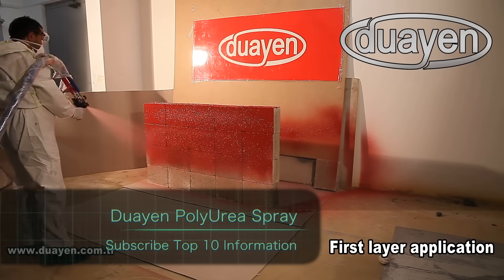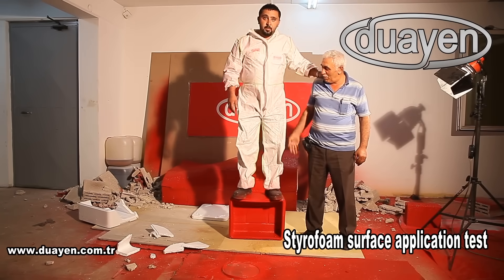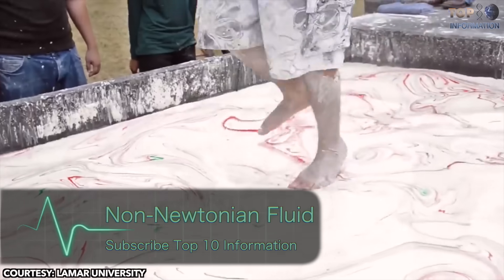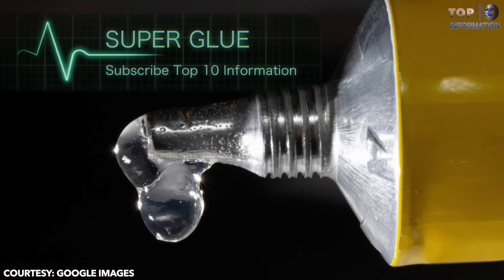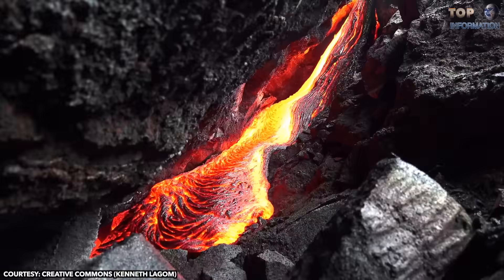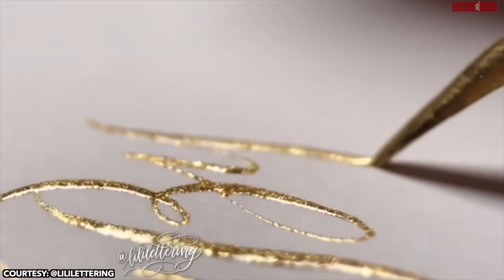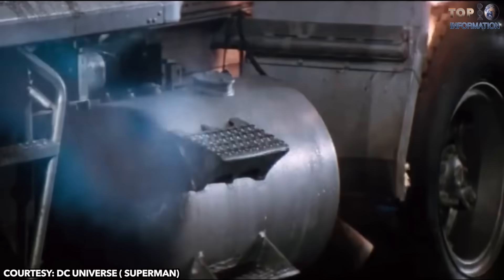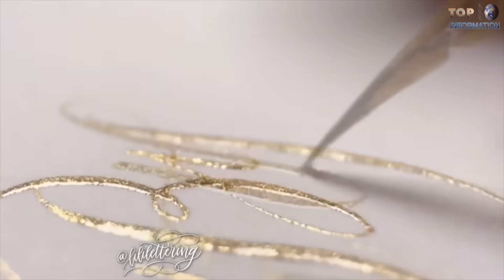10 Strangest & Coolest Materials Which Actually Exist ▶ 3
10 World's Most Amazing Materials
Most Unusual Substances Ever Created

Inspired by my own creativity...

# Healing Cloths

Qing Wang's lab at Penn State, with collaborators at the Harbin Institute of Technology in China, have developed a new kind of material that can stitch itself back together after you cut it in half. The researchers think it could be invaluable for wearable technology.

# Thermo-Chromic paint
change your car’s colour or pattern by using Thermo-chromic paint. The thermo-chromic paint is the same material that is found in mood rings and under the screens of many smartphones or LCDs.

+ Duncan Moore, the Rudolf and Hilda Kingslake Professor of Optical Engineering Science, explains how the refractive properties of gradient index optics are similar to the way light is refracted in everyday life.
+ Duncan Moore, the Rudolf and Hilda Kingslake Professor of Optical Engineering Science, explains how gradient index optics work